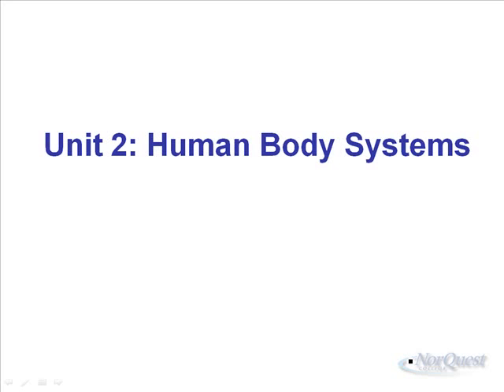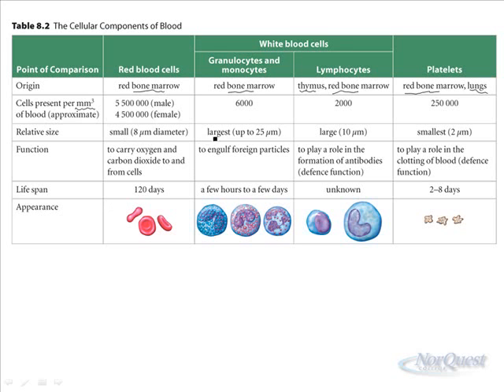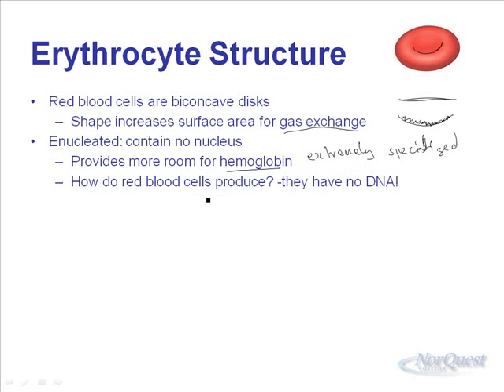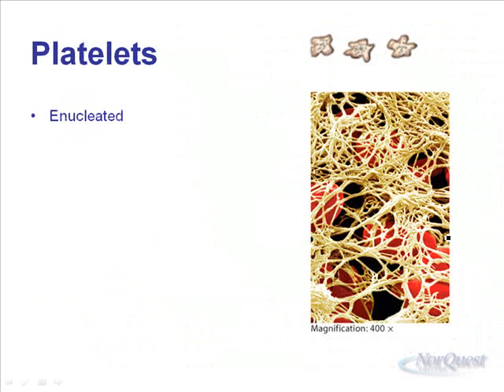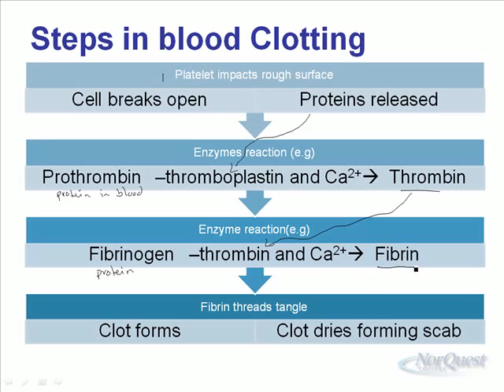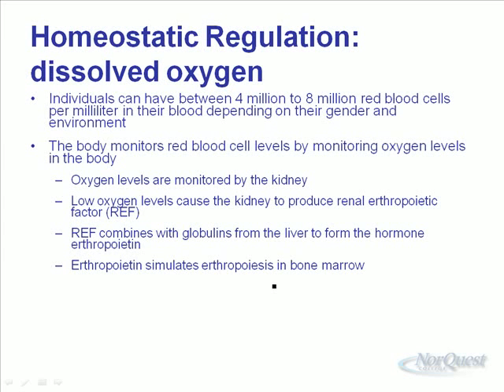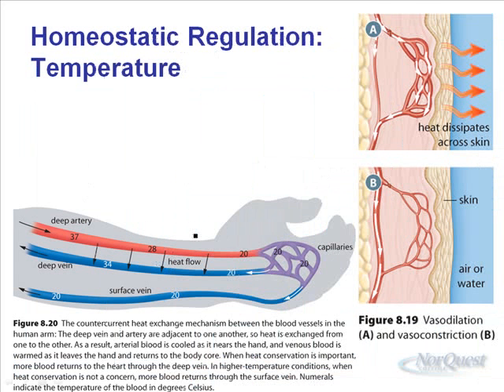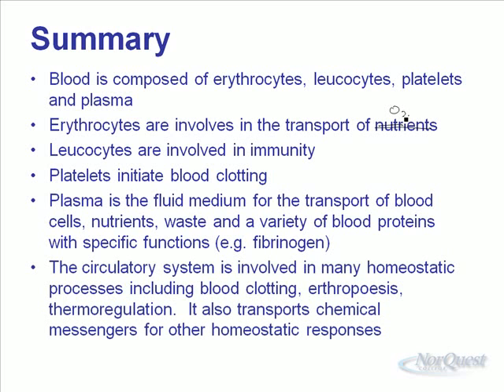Bio 30 Prep: The Function of Blood (Unit 3, Video 3)